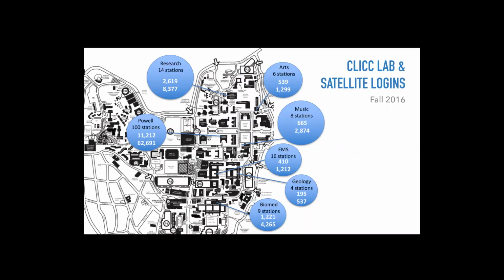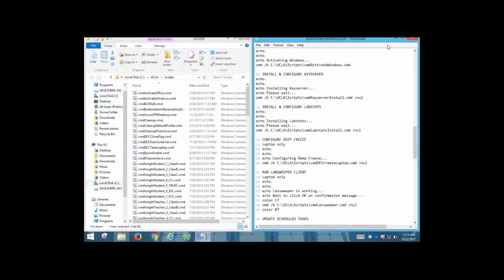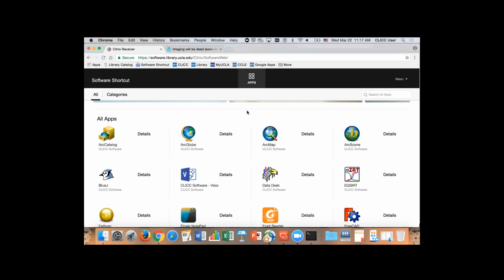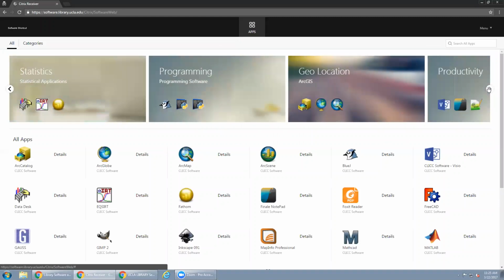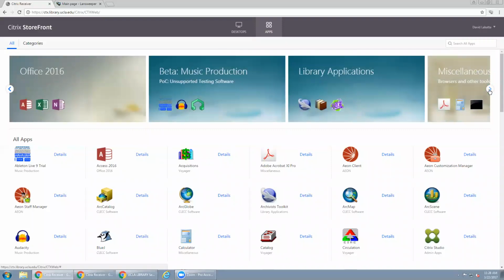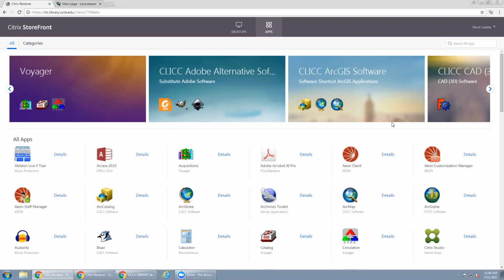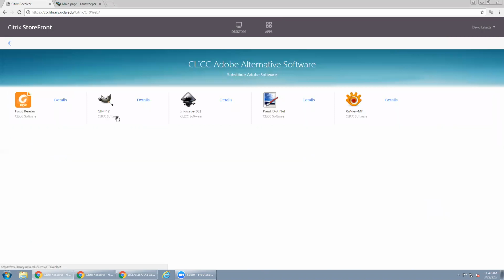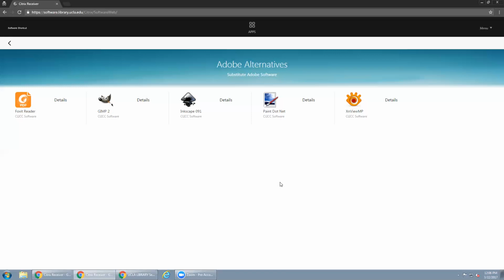Webinar: How the UCLA Library Provides Virtual Services to Staff and the General Campus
Is anything real anymore, or is it all smoke and mirrors?

The UCLA Library provides virtual applications and desktops to library staff, and virtual applications to campus through the Campus Library Instructional Computing Commons’ (CLICC) Software Shortcut.

Leveraging a virtual infrastructure allows them to create a work from an “anywhere with almost any device” environment. Faculty can teach classes with software from anywhere with students using their own laptops.

This webinar will cover the background of the two environments, realistic expectations, the soft and human costs, and why you should consider trying it. Of course, it will be a continuous live demonstration.

Presenters:
The three presenters are part of the UCLA Library’s Digital Initiatives and Information Technology department.

Jessica Mentesoglu is the head of Learning and Research Technology Support Services (LRTSS), which CLICC is part of. She is constantly working with faculty to improve services and utilize new technology.

Alan Lebetkin is a programmer analyst within LRTSS. He creates the images for the CLICC classroom, lab, and 500 fleet dual boot mac laptops, and then deploys it.

David Lakatta is a Programmer Analyst on the CoreOps team. One of the many hats he wears is building and maintaining the virtual application and desktop environment.